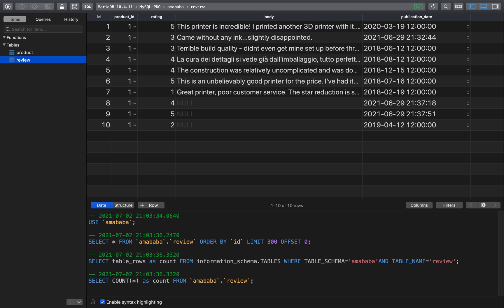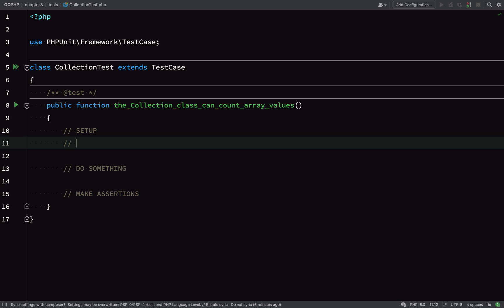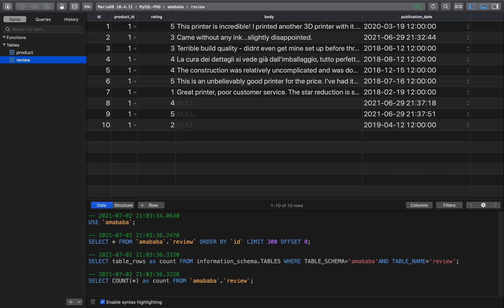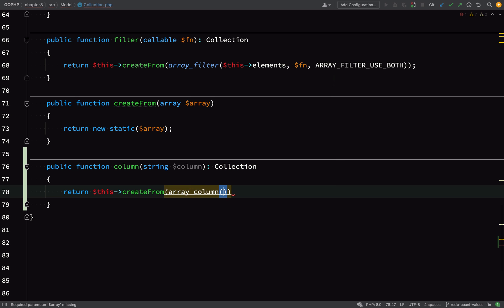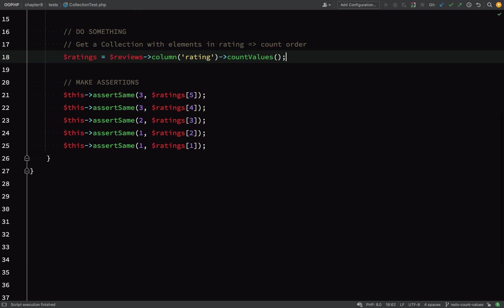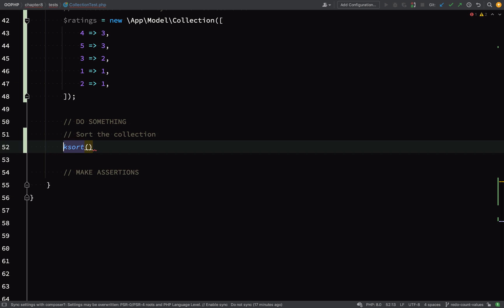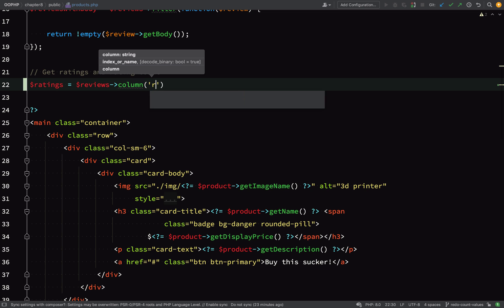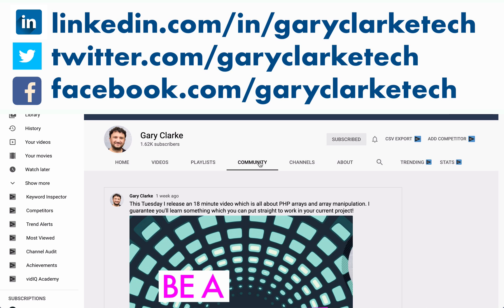PHP Rating System TDD Tutorial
ℹ Create a product ratings display system with php test driven development using phpunit. Chain array collection methods together to count the correct number of votes for each ⭐️ rating.